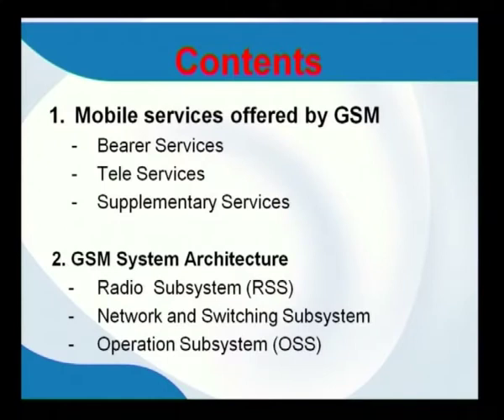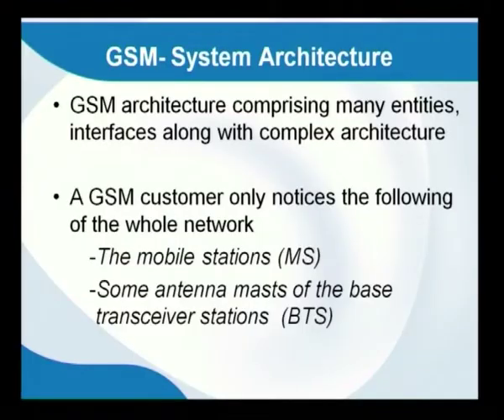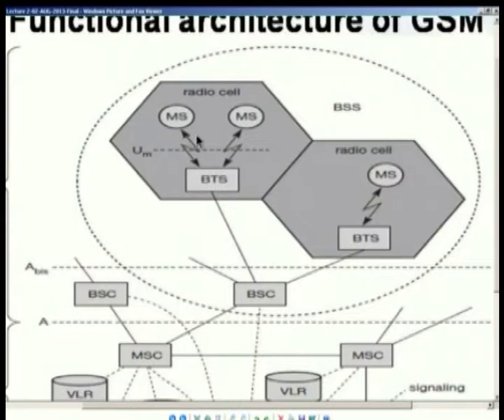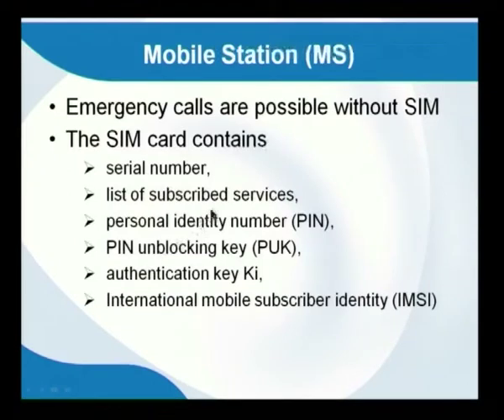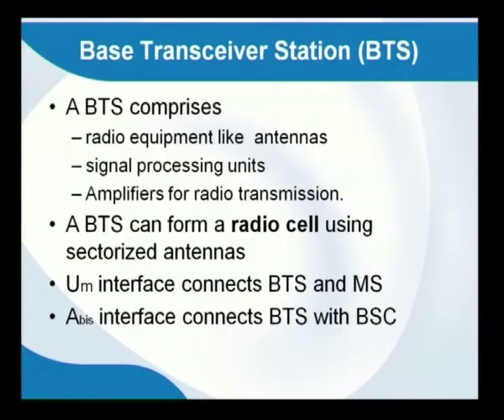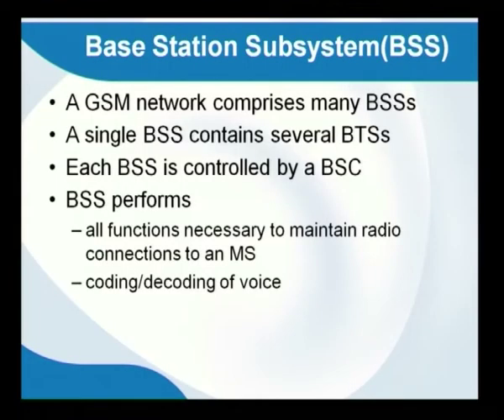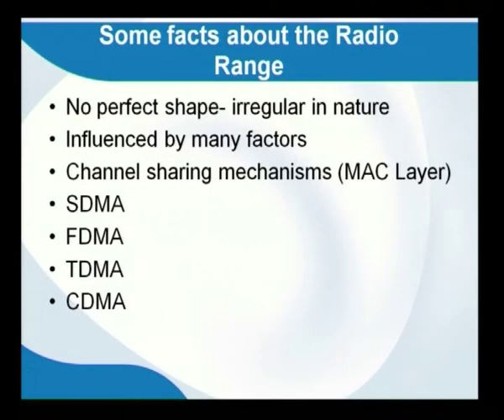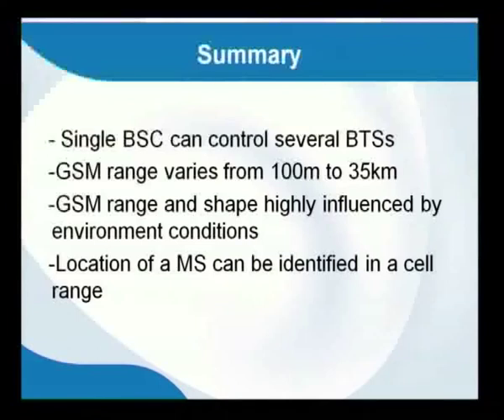Mobile and Pervasive computing- Part-3